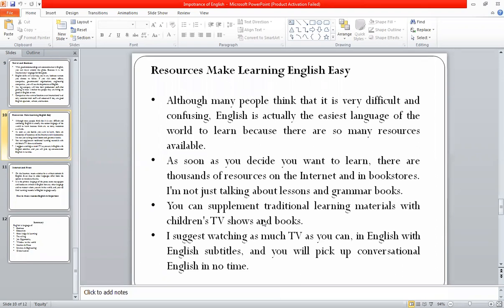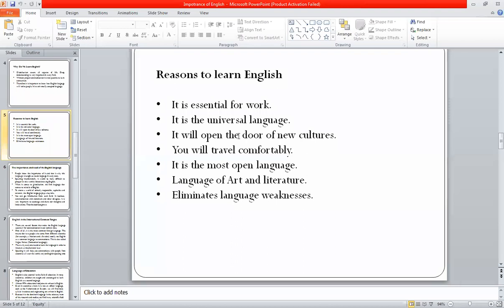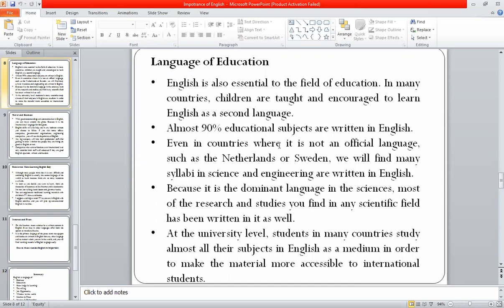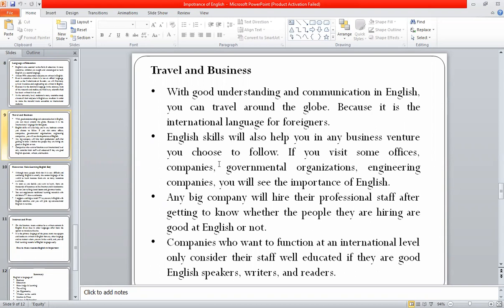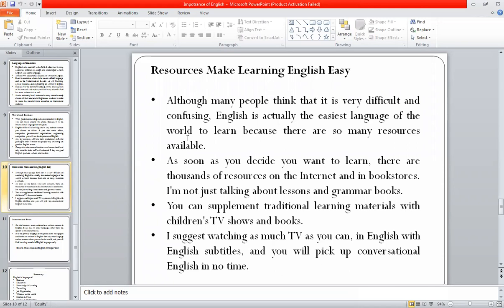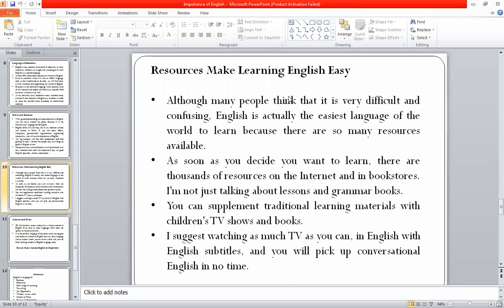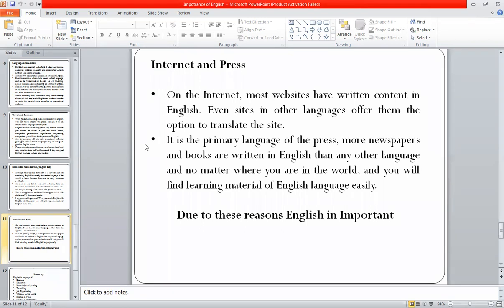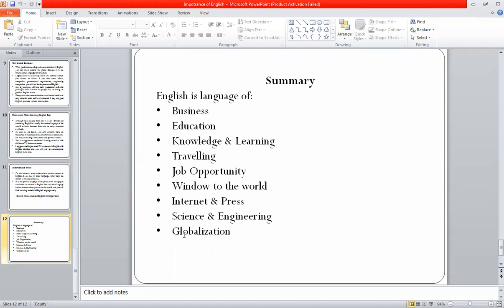CIP 3 13/10/2021